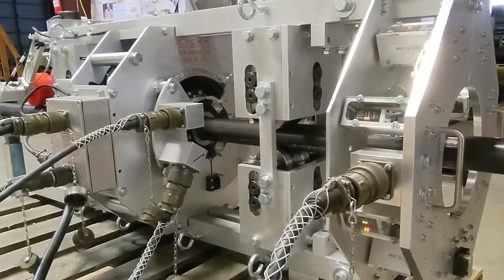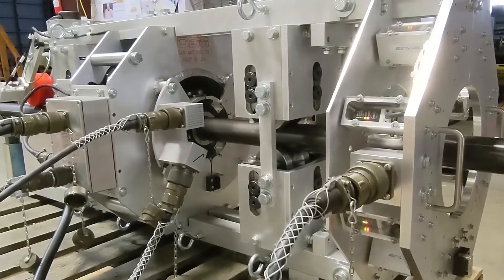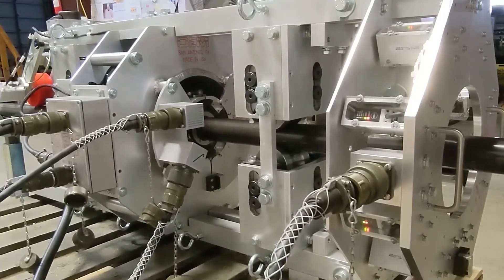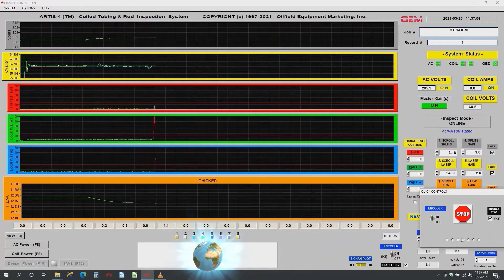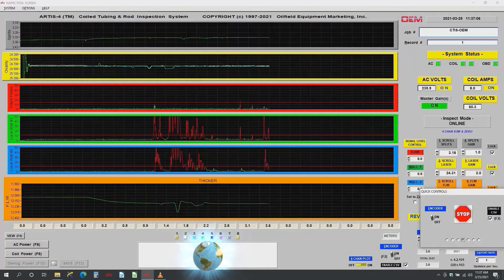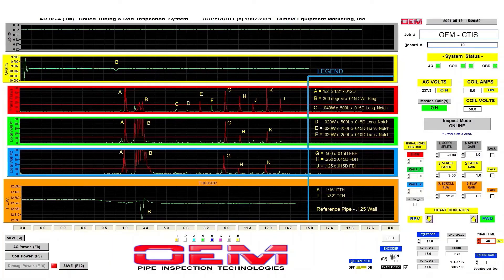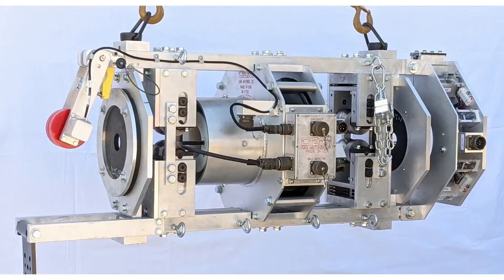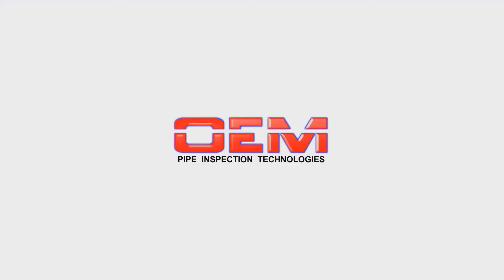ARTIS-4 CTIS COILED TUBING INSPECTION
ARTIS-4 CTIS PORTABLE EMI UNIT for Electromagnetic NDT of steel coiled tubing and continuous rod products from 1/2" O.D thru 4-1/2" O.D.